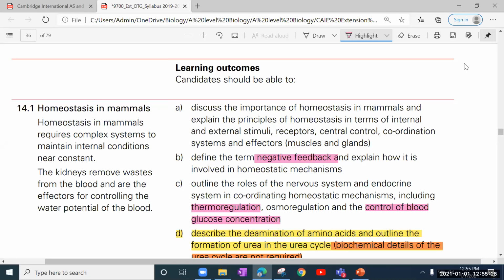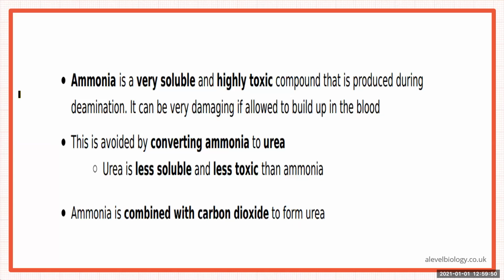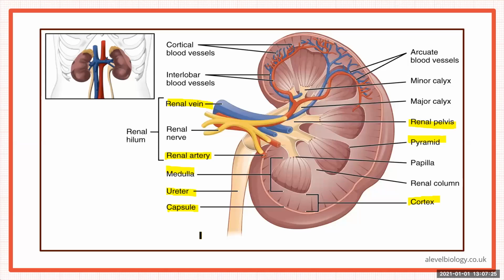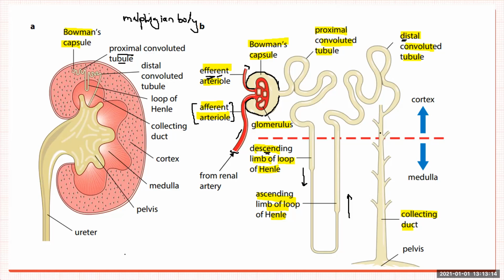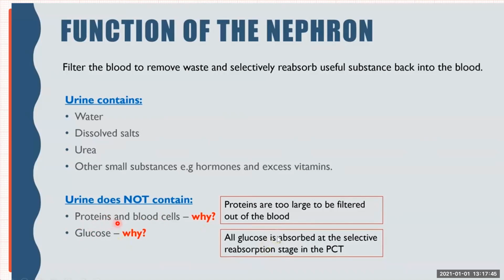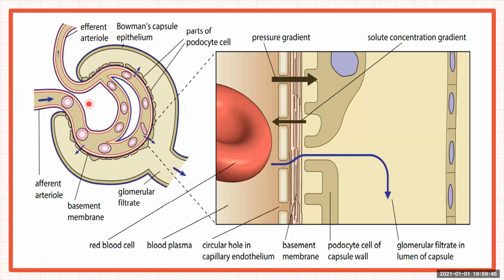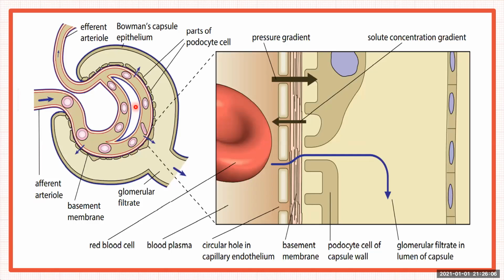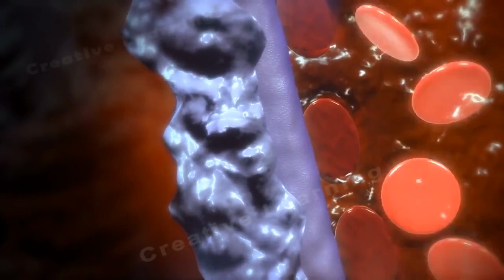A2 Biology Lesson 3 Part 1 31 12 20